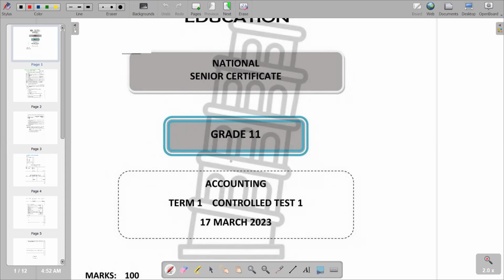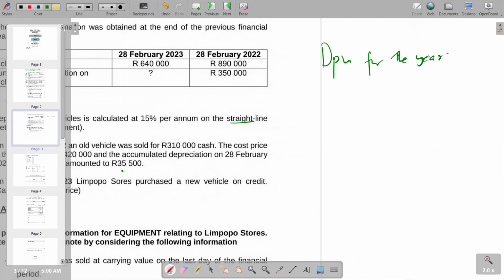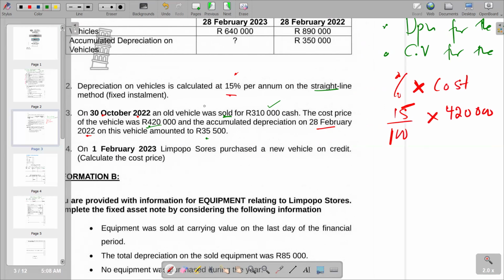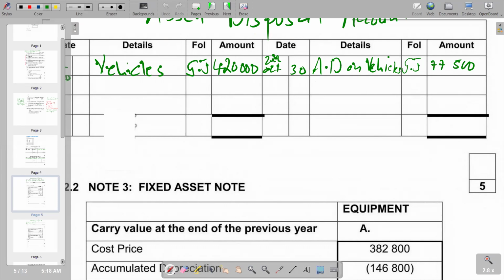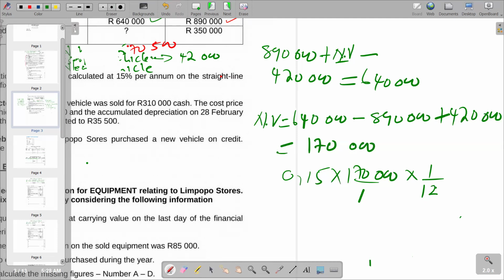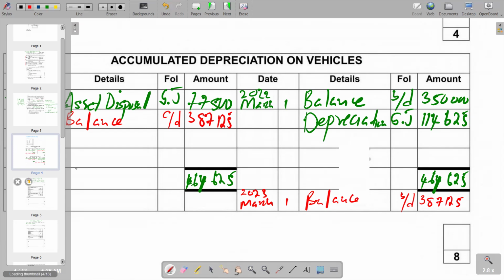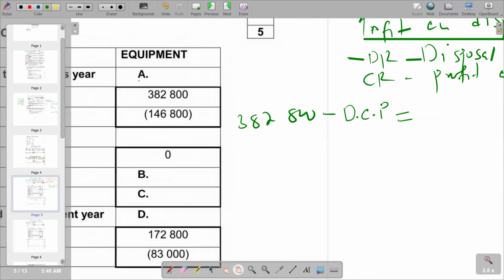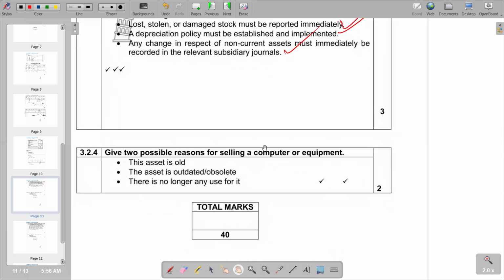GRADE 11 ACCOUNTING TERM 1 MARCH TEST 2023 FIXED ASSET GENERAL LEDGER AND FIXED ASSET NOTE